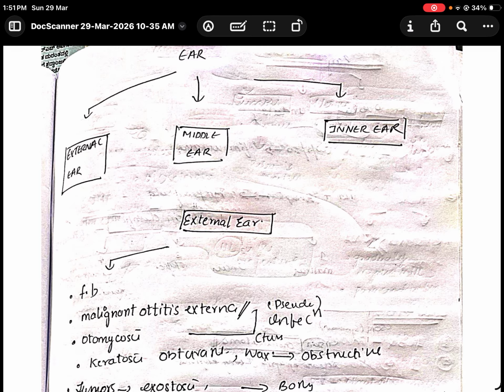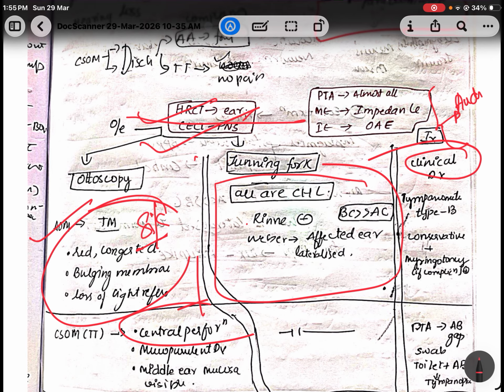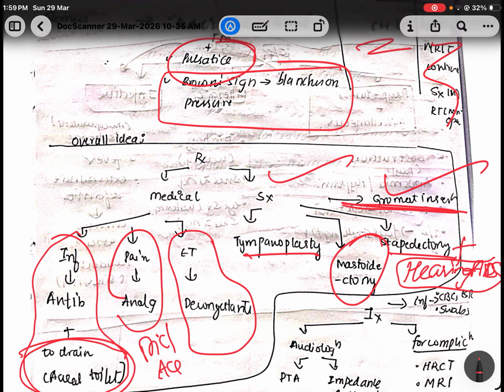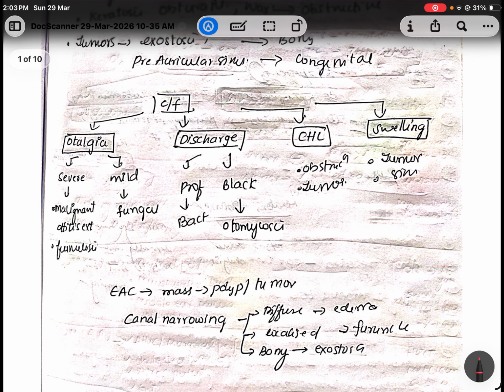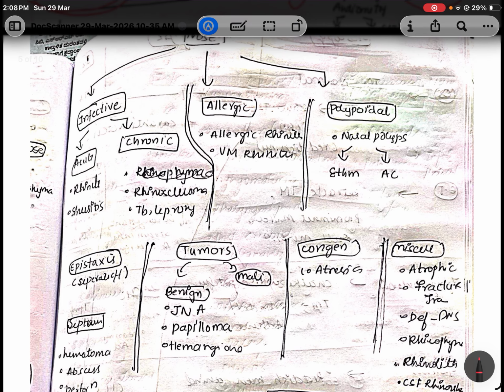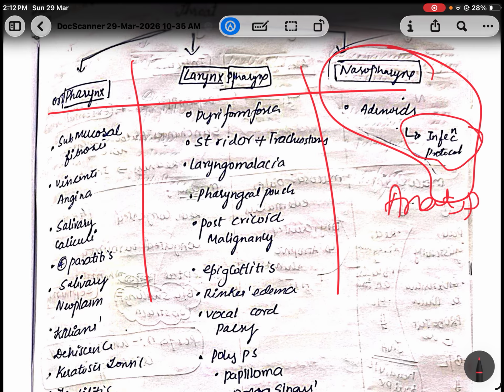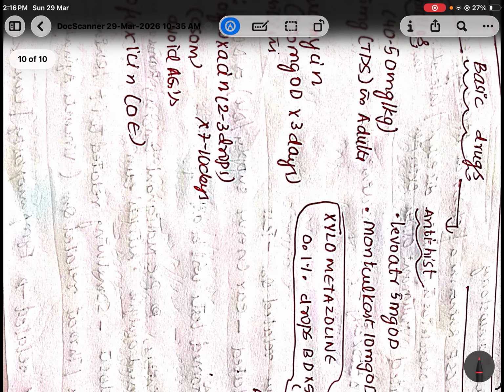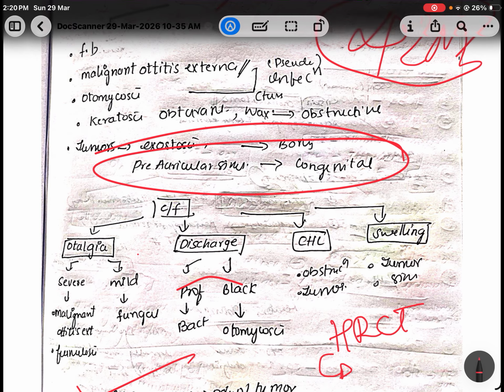Stuck in ENT?watch this!!